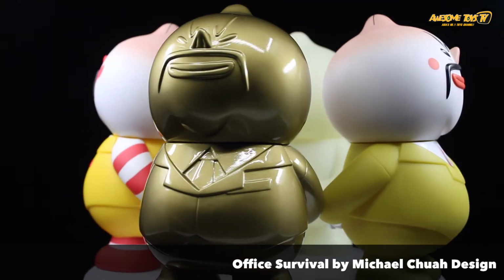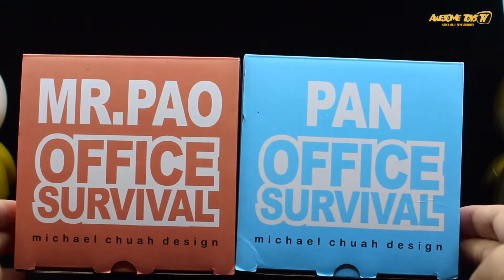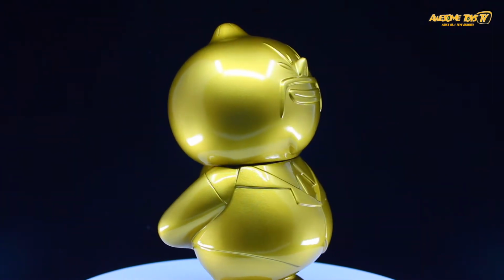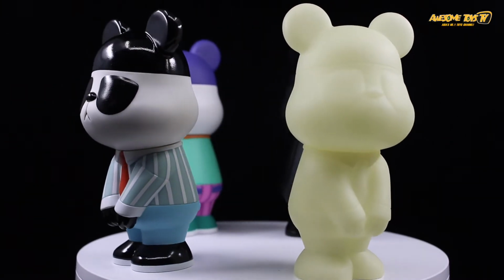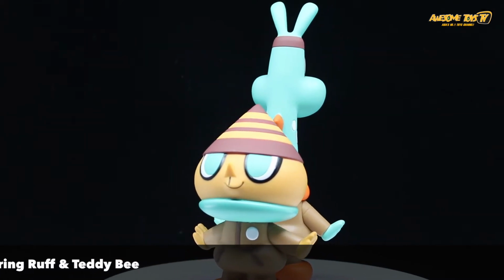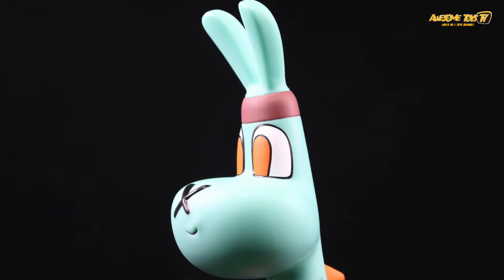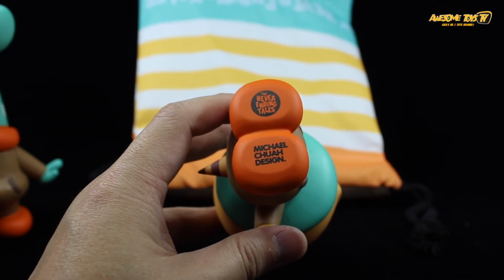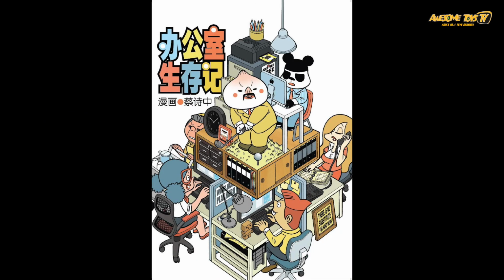Office Survival & Never Ending Tales Review !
We check out the designer toy series from Michael Chuah Designs
(Office Survival & The Never Ending Tales!).Both toy line is inspired from the comics drawn by Michael Chuah himself.